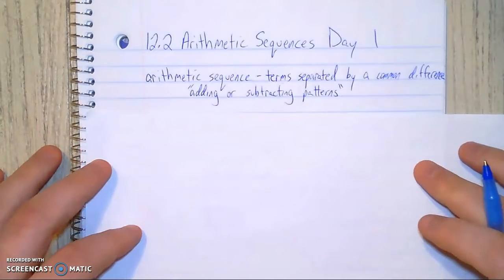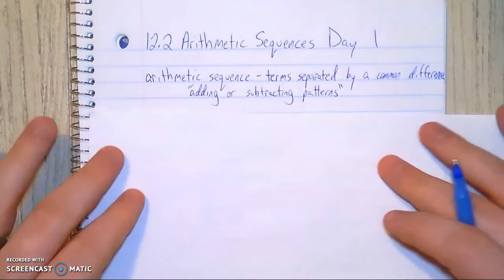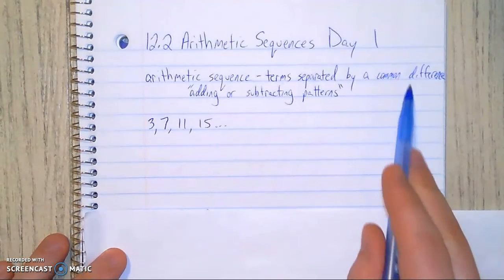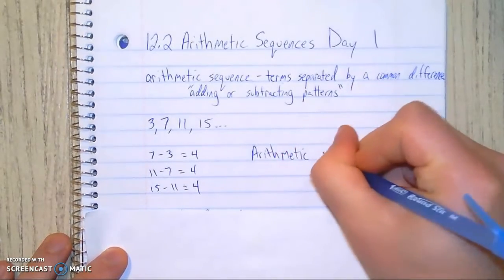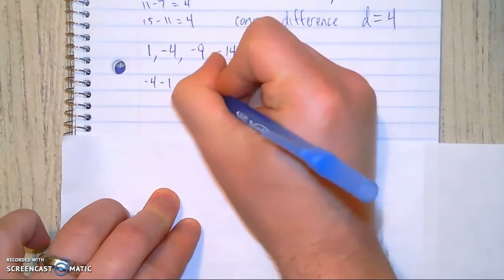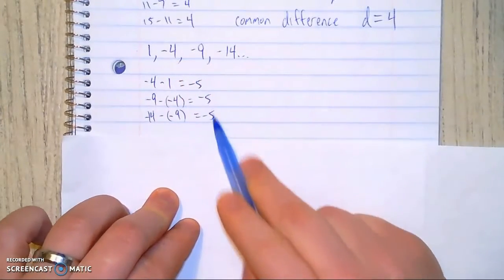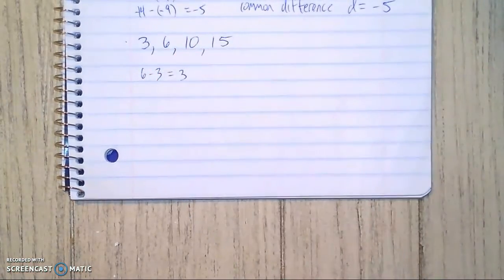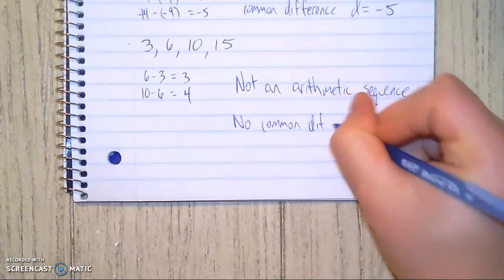Alg 2 12.2 Notes 1